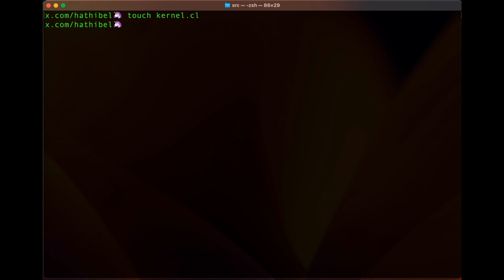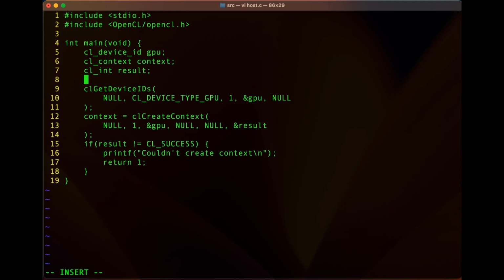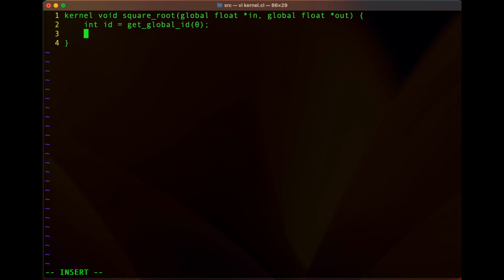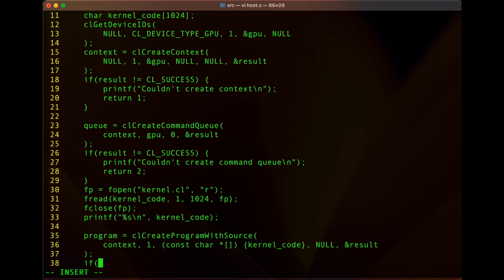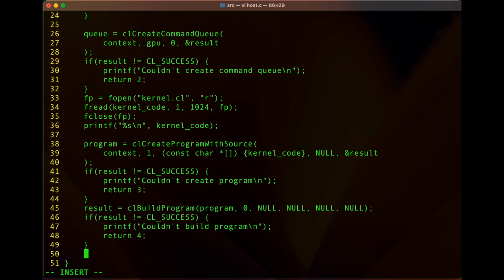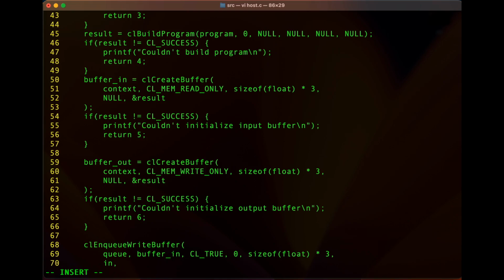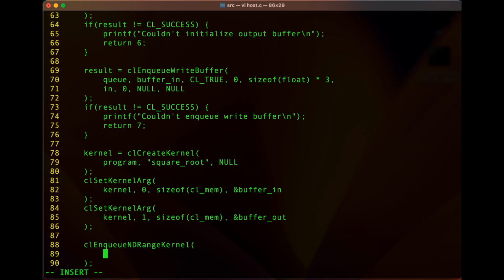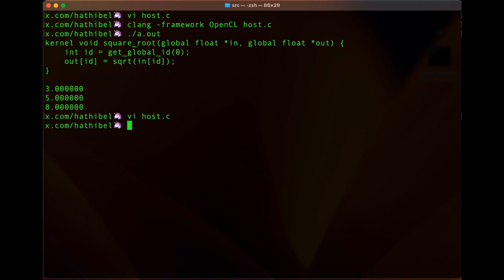Using OpenCL and C to Perform Operations on the GPU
In this video, I show you how to perform simple operations/computations on your GPU using just OpenCL and C. We go through the entire OpenCL workflow. By following this video, you'll learn how to perform any arbitrary computation on your GPU.